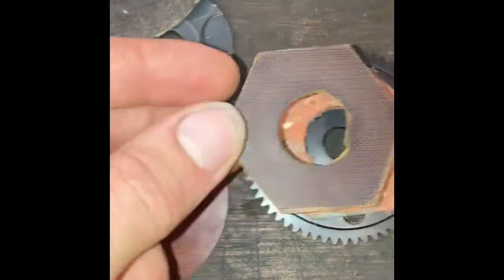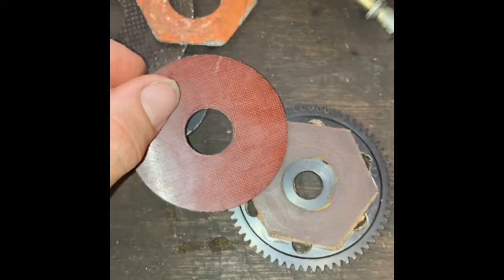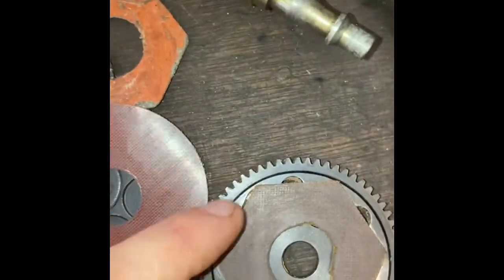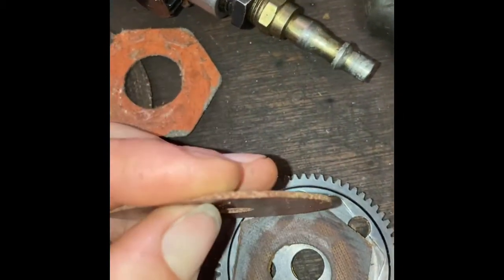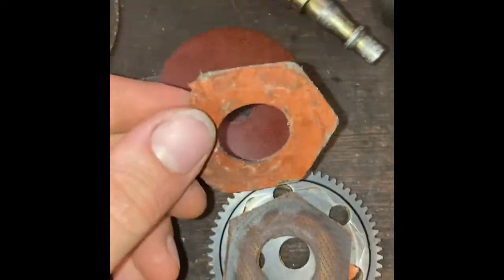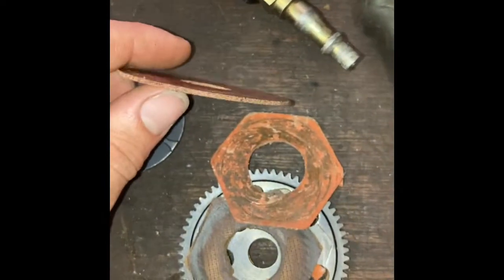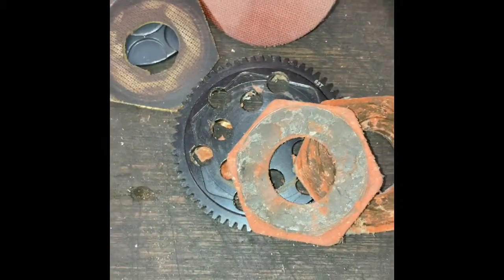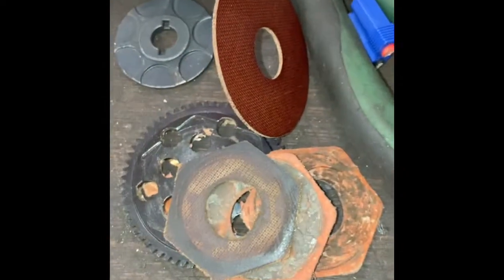Kyosho scorpion xxl clutch mod